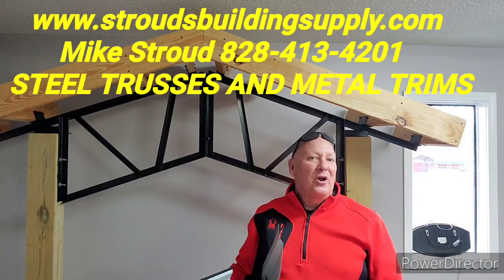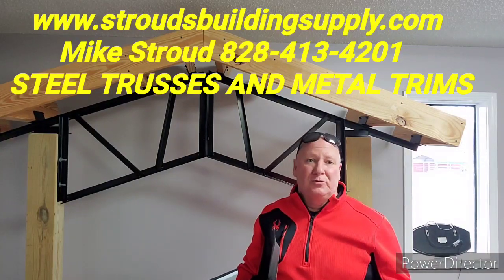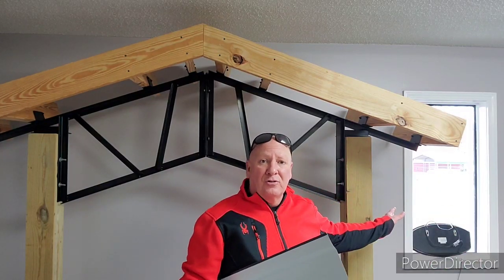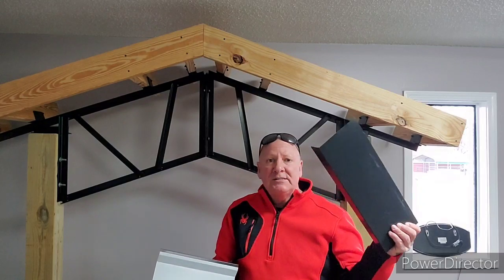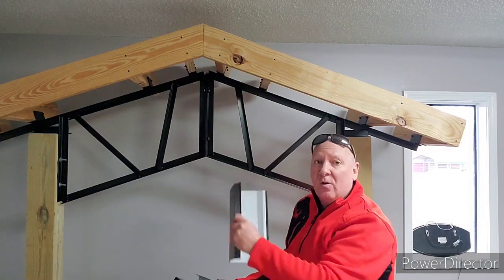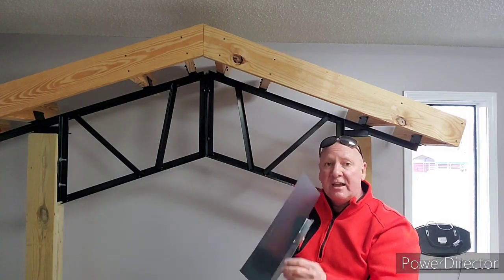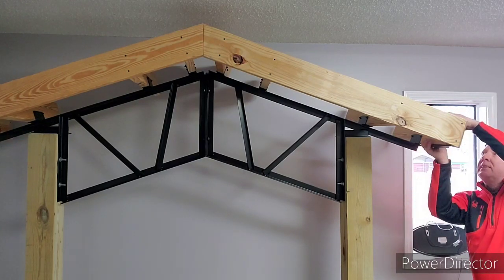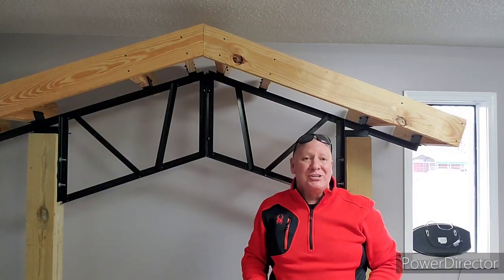STEEL TRUSSES and METAL TRIMS EXPLAINED